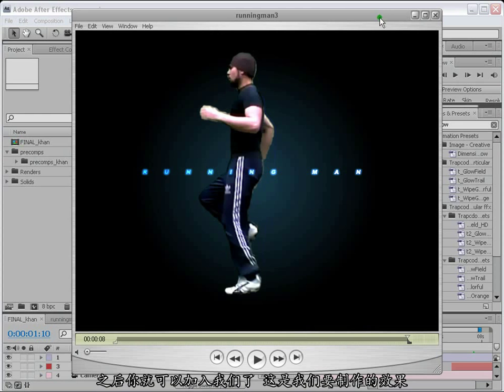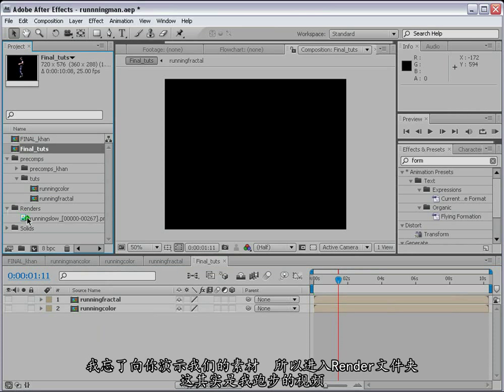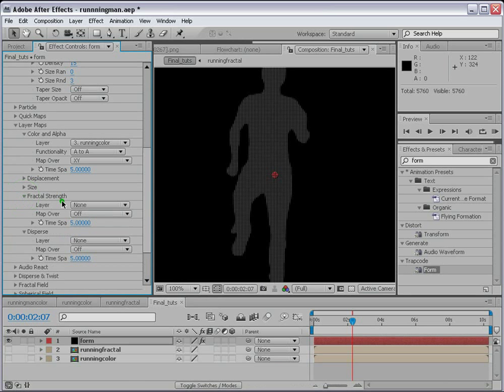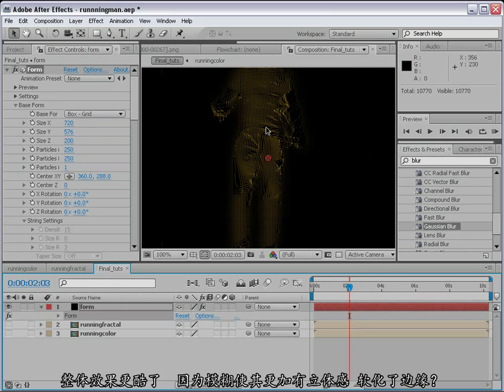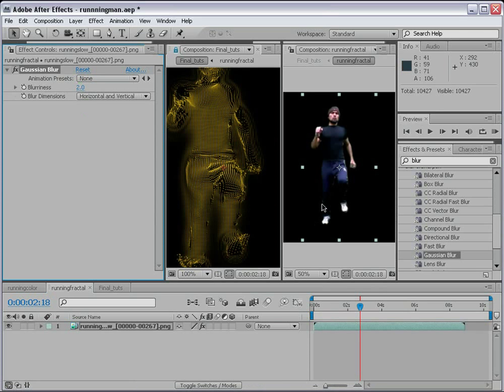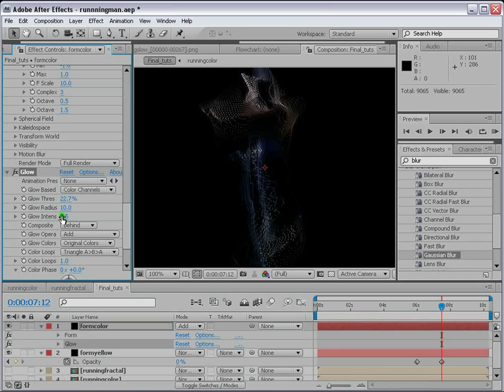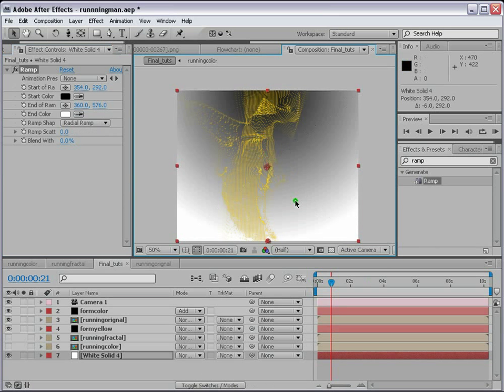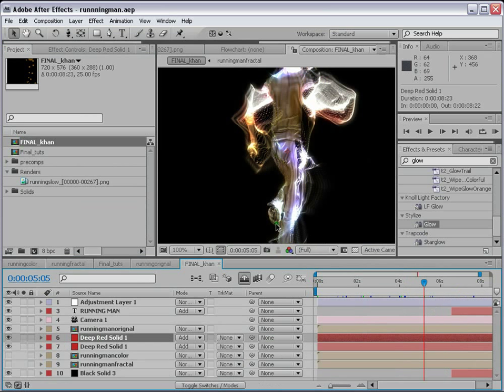【AE中文字幕】Runningman Form 應用講解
原作者Shoaib Khan，翻譯者釘子酷，原文 Running Man